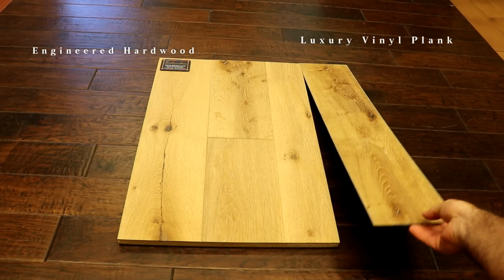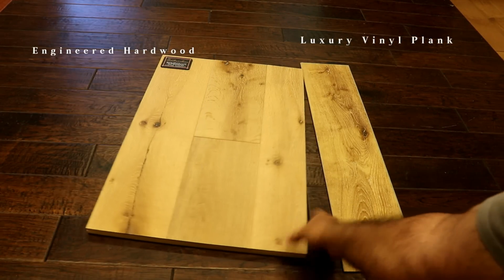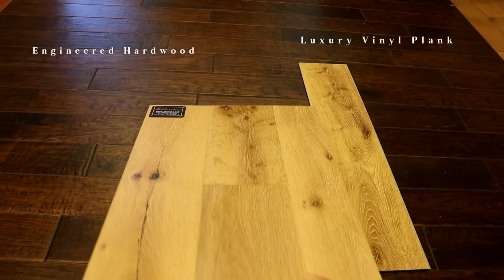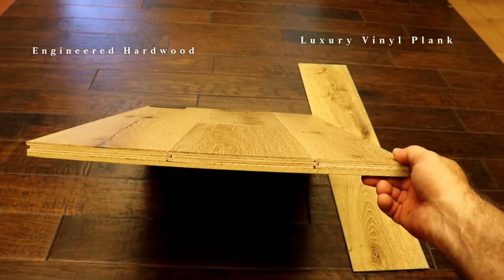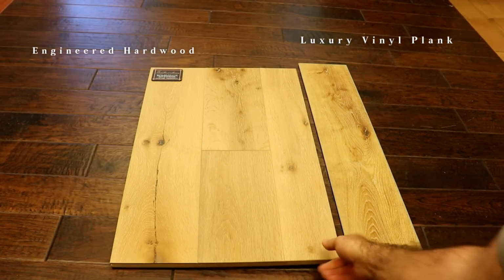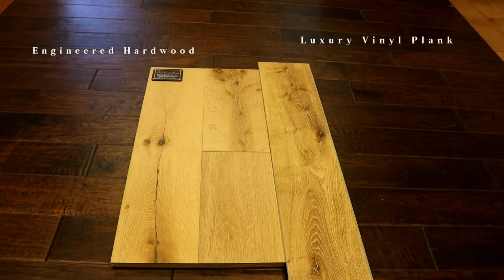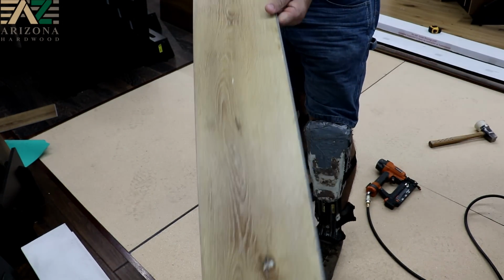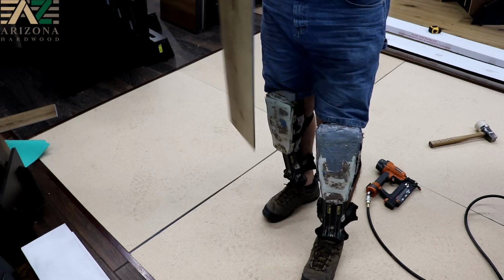Luxury Vinyl Plank VS Engineered Hardwood Flooring. Naturally Aged Flooring!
Products we Recommend:
Bona hardwood floor Cleaner Not polish Urethane finish
Mop cover refill
Felt Pads for furniture
Wood Touch up Markers

This video shows a quick comparison between engineered hardwood flooring and Luxury Vinyl Plank flooring.  Luxury Vinyl plank looks fantastic, is affordable, is scratch resistant and totally waterproof.
We invite you to our showroom in Gilbert Arizona to see if you can tell the difference between Luxury Vinyl and Engineered hardwood flooring.  Product shown Naturally AGed Flooring. learn more @